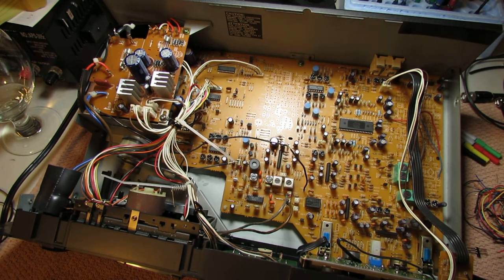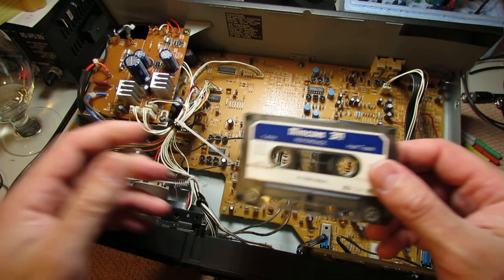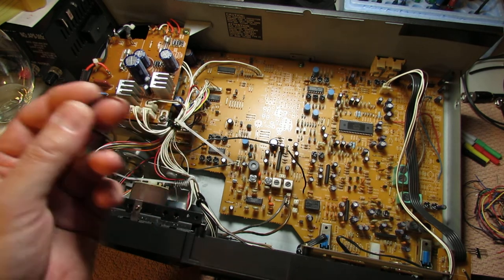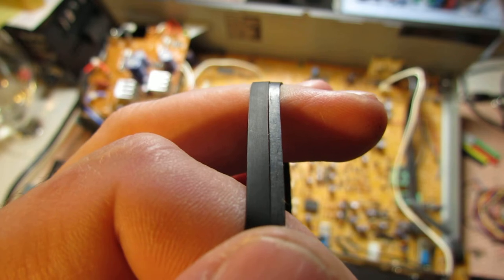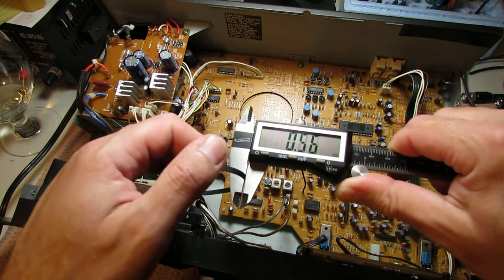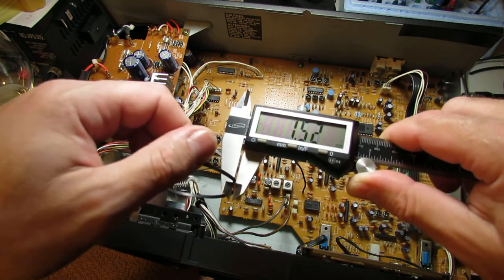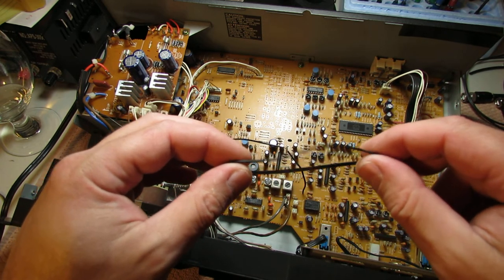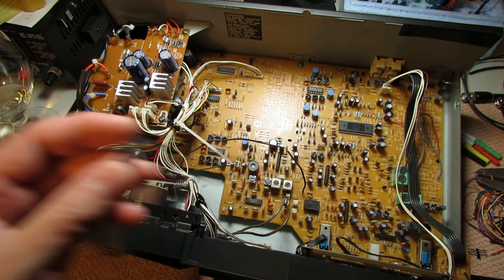Original vs cheap replacement drive belt for cassette deck.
Hi there,
This is my short story about how not to do this kind of repairing or simple way to check quality of the drive belt before installation in the transport mechanism of the cassette deck..

Thumbs one: Cheap belt - bad belt.
Thumbs two: If you can, always check spare part before installation.

Cheers;)